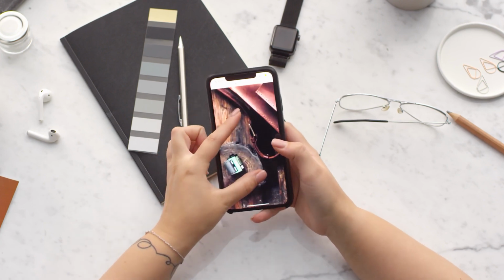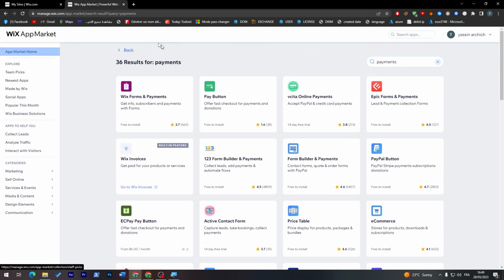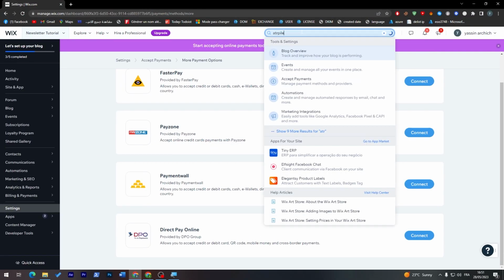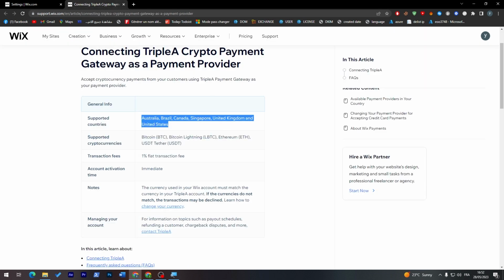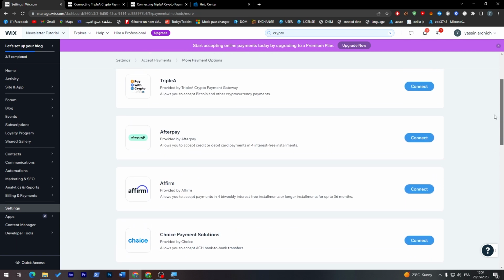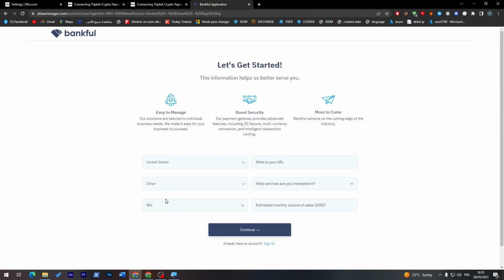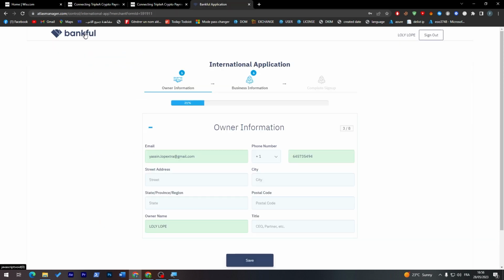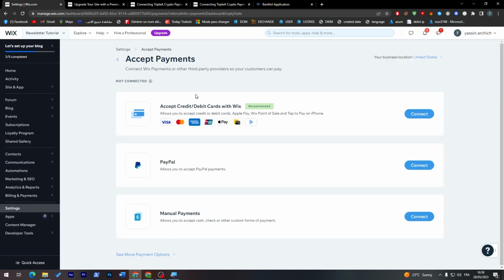How To Add Paypal Payments To Wix Website 2025! (Full Tutorial)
Today I show wix paypal payments,wix payments,wix paypal,wix,wix paypal button,wix paypal checkout,wix paypal integration,how to add a paypal button to wix